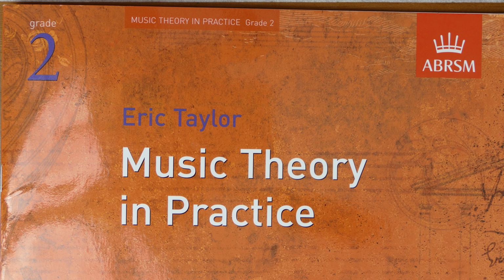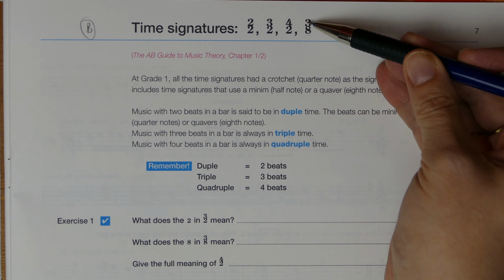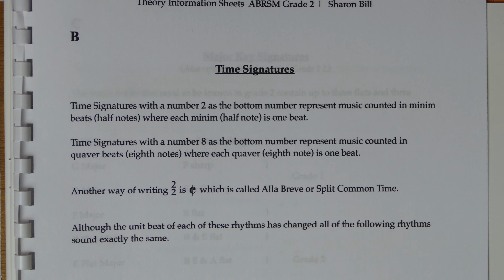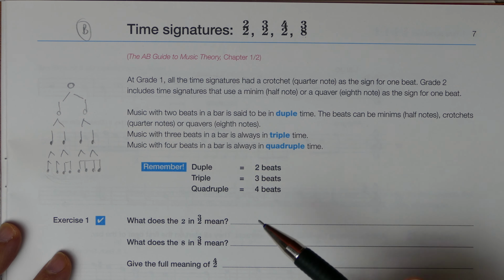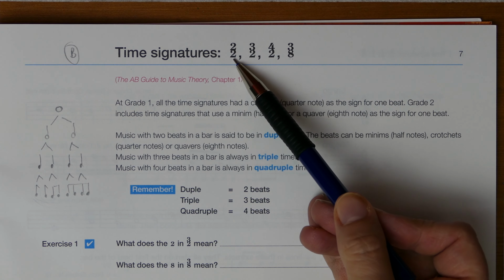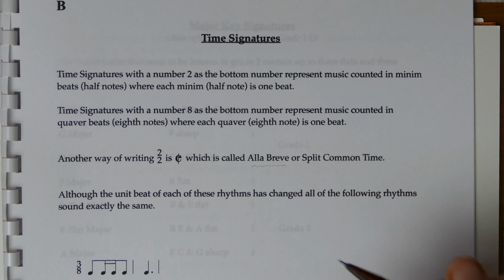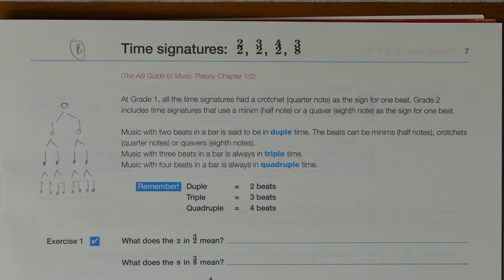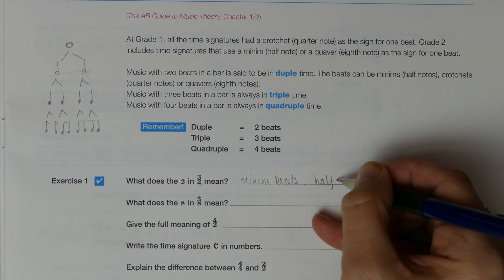ABRSM Grade 2 Music Theory Section B Part 1 Time Signatures with Sharon Bill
Welcome to my Music Theory Tutorials. In this music theory lesson I will guide you through the first part of Chapter 2 in ABRSM Music Theory in Practice Grade 2. In this tutorial I help you to understand time signatures counting in crotchet beats/eighth notes, minim beats/half notes and quavers beats/eighth notes and how to decide on the correct key signature. I also explain time signatures in duple, triple and quadruple time.